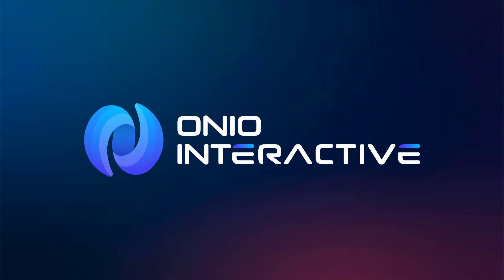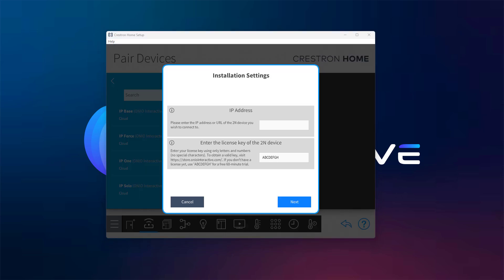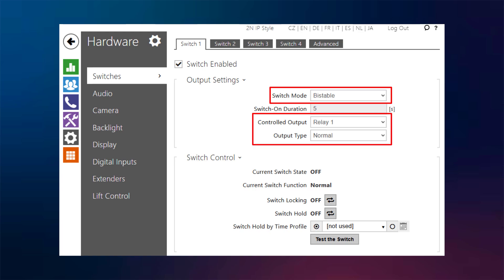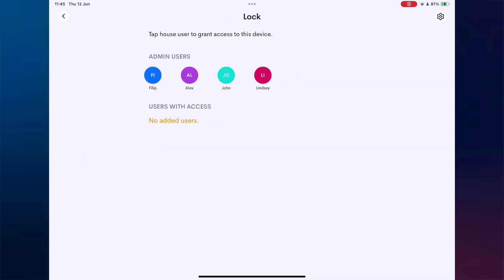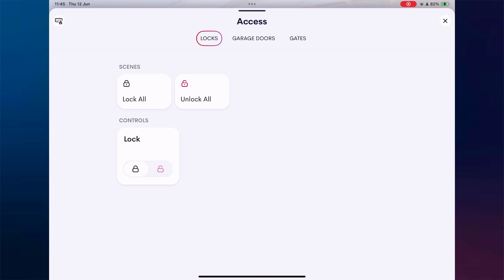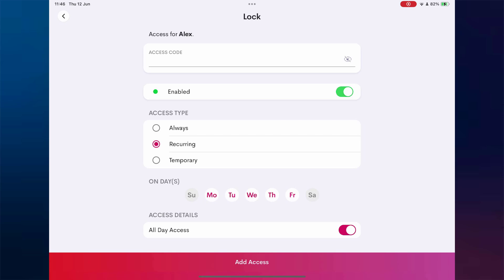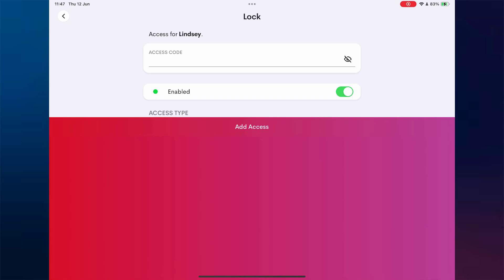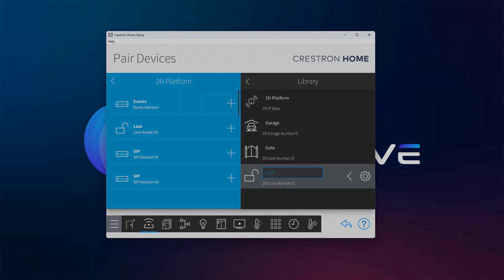2N Locks Integration in Crestron Home – Native Lock with Smart Access Control Now Available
In this video, we introduce the latest updates to our 2N Intercom Crestron Home driver – now with native support for the Crestron Home Locks API and Smart Access Control.

Version 2.1.0 brings even more powerful access automation to your Crestron Home system, including:
• ✅ Native lock/unlock tiles
• ✅ Lock grouping in the Home → Access tab
• ✅ Configurable device types: Lock, Gate, Garage Door
• ✅ Smart Access Control – assign users with PINs, access schedules, and track authentication events
• ✅ New Events: Trigger automation based on Switch ON/OFF states
• ✅ Control via switch relays on the 2N device
• ✅ Processor-based licensing – ideal for multi-2N deployments

With these upgrades, you can securely manage access to doors, gates, or garages with full visibility and automation – all from the Crestron Home app.

🔄 This video focuses on Locks and Smart Access setup.

📺 For the full integration walkthrough (SIP, switches, events, licensing), watch the original tutorial:

✅ Requirements:
• Driver version 2.1.0 or later
• 2N IP device with HTTP API support
• Bistable switch mode recommended in 2N settings

🔐 Licensing:
• Locks license now supports Crestron processor serial binding
• One license per project – covers all 2N devices
• Basic & Advanced licenses remain bound to 2N device serials
• The same Locks license can also be used with:
– Toggle Button Driver

📺 Chapters:
0:00 – Intro: Features & Processor-Based License
0:26 – Adding the Driver Platform in Crestron Home
1:30 – 2N Switch Setup
1:51 – Adding Locks, Gates, and Garage
2:07 – Crestron Home App Preview
2:18 – Smart Access
3:36 – User Management
5:57 – Outro